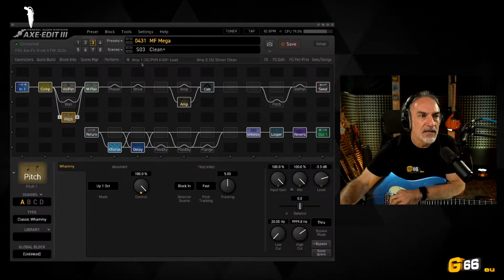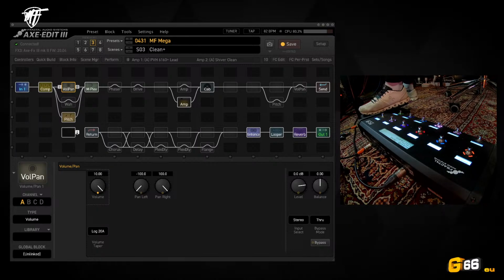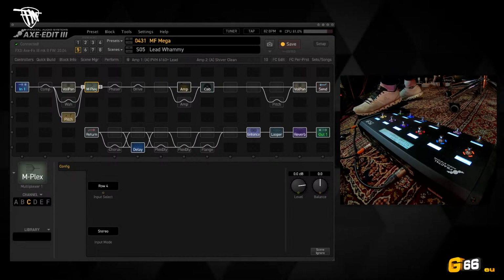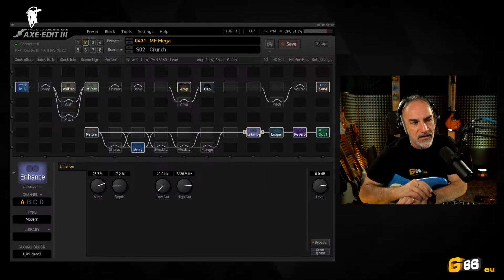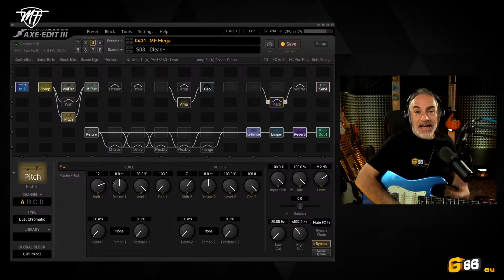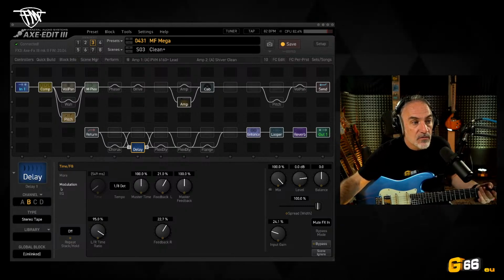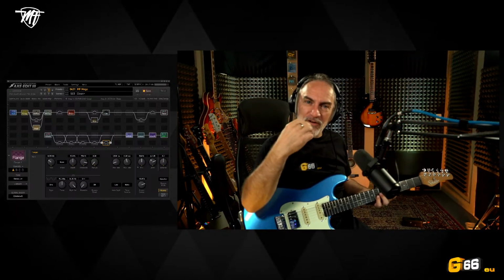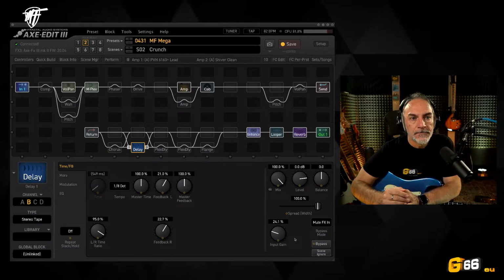Fractal Tutorial - How to create complex preset - Introducing preset MF Mega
How to create complex preset - Introducing preset MF Mega

0:00 Ambient sound in solo playing
4:37 Lead sound with whammy effect
7:39 Introducing the MF Mega preset
9:53 Two amps as the sound foundation
13:35 Direct signal on the clean sound
16:42 Checking the FC-12 configuration
18:51 Wah pedal issue with volume
21:49 Scenes four and five explained
24:42 Manual or automatic scene selection
28:59 Tap function on the Old channel
31:12 Clean booster after the cabinet
32:55 Looper with a wide stereo effect
37:58 Flange and pitch effect explained
38:51 Two octave voices left and right
41:33 Ballerina effect in stereo live
44:29 Setting the delay left and right
48:54 Delay tail volume per channel
51:22 Plex Verb only on the Axe-Fx-3
55:39 Solo playing using only scene changes
58:21 More playing in scene mode
1:00:11 Scene changes demonstrated live
1:04:27 Delay depending on the song
1:06:59 Wrap-up and call to subscribe
1:07:56 Final playing demo of the preset
1:12:34 Last sound showcase in the video